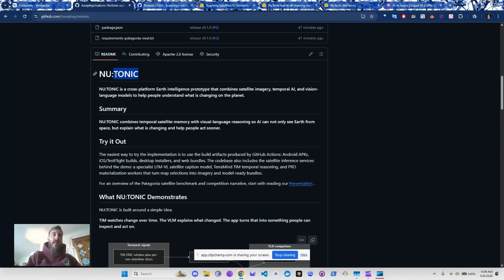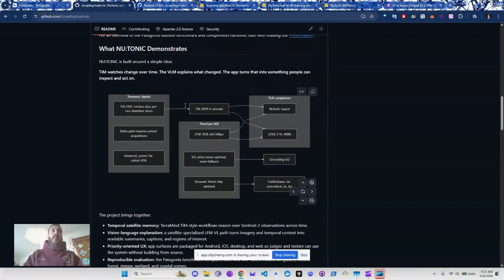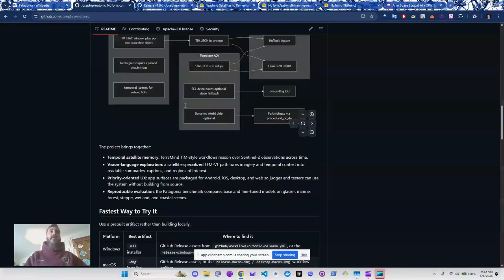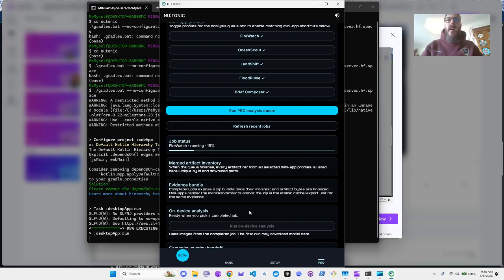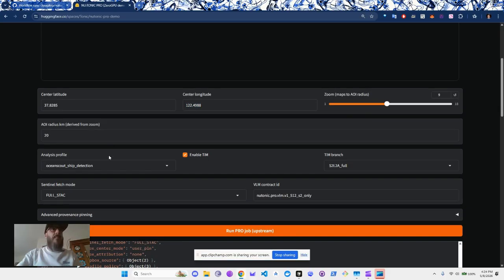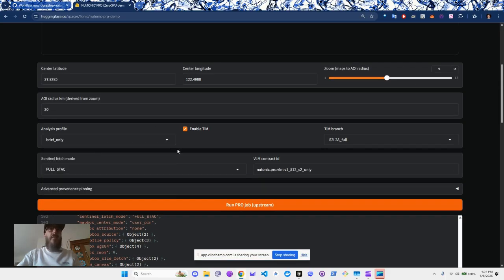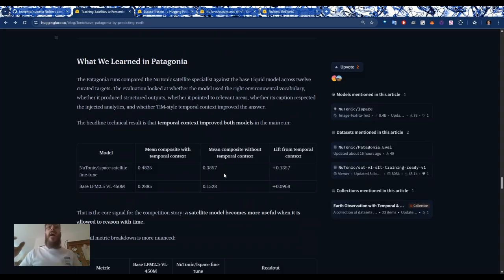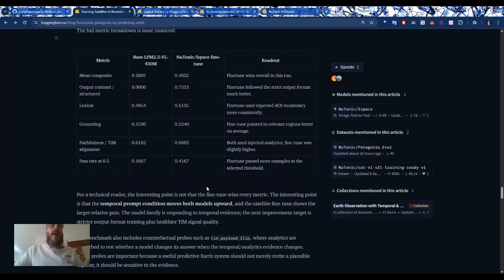Liquid Space Submission - NuTonic/lspace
NU:TONIC
NU:TONIC is a cross-platform Earth intelligence prototype that combines satellite imagery, temporal AI, and vision-language models to help people understand what is changing on the planet.

Summary
NU:TONIC combines temporal satellite memory with visual-language reasoning so AI can not only see Earth from space, but explain what is changing and help people act sooner.